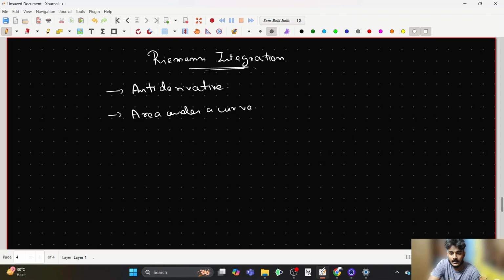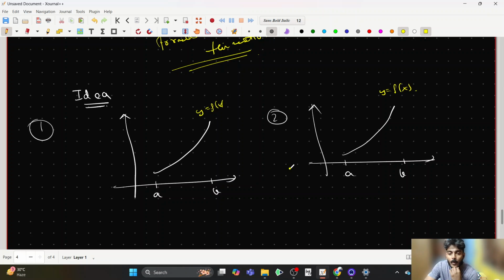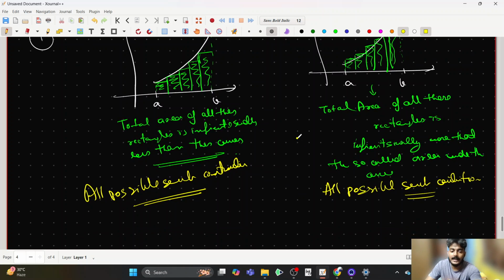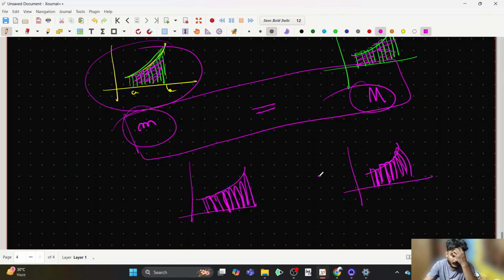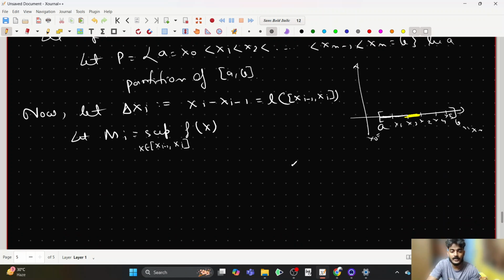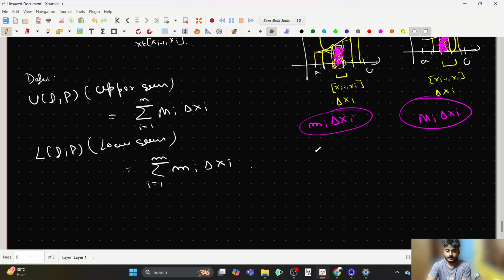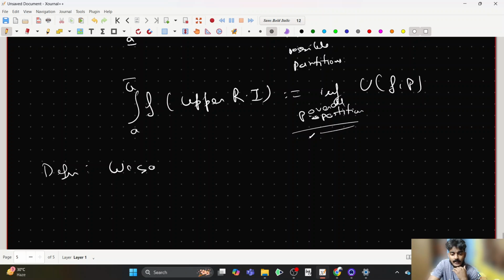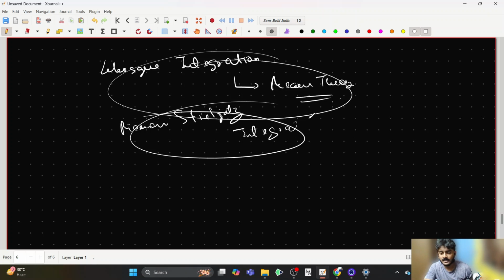The Idea and Formal Definition of Riemann Integration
Welcome to this in-depth lecture on Riemann Integration, a fundamental concept in real analysis and mathematical analysis. This video is designed to provide students with a strong theoretical understanding of the Riemann integral, its historical significance, and its applications in higher mathematics. Whether you are preparing for undergraduate or postgraduate mathematics courses, or competitive exams such as IIT JAM, GATE, ISI, CSIR-NET, or university entrance tests, this lecture will help you build a solid foundation in integration theory.

What You Will Learn in This Video:

Introduction to Integration: Understanding the historical development of integration and its role in calculus.

Intuitive Idea of Riemann Integration: The basic motivation behind the Riemann integral and its connection to the concept of area under a curve.

Partition of an Interval: Explanation of partitions and how they are used in defining the Riemann sum.

Upper and Lower Sums: Understanding how upper and lower sums provide approximations for the integral.

Formal Definition of the Riemann Integral: A rigorous definition and explanation of the conditions under which a function is Riemann integrable.

Properties of Riemann Integrable Functions: Important results, including conditions for integrability and behavior of functions under integration.

Examples of Riemann Integrable and Non-Integrable Functions: Illustrative cases to differentiate between functions that can and cannot be integrated in the Riemann sense.

Fundamental Theorems of Riemann Integration: A discussion on fundamental results related to the integral and their significance.

Applications of Riemann Integration: Real-world and mathematical applications, including physics, probability theory, and engineering.

Common Mistakes and Problem-Solving Techniques: Avoiding frequent errors in understanding and computing Riemann integrals.

Conceptual Clarity: Detailed explanations to help students understand the theory and intuition behind Riemann integration.

Exam-Oriented Approach: Focus on topics frequently asked in competitive exams such as IIT JAM, GATE, ISI, and CSIR-NET.

Step-by-Step Learning: A structured breakdown of definitions, properties, and examples for better understanding.

Practical Applications: Discussion on how integration is used in physics, economics, and engineering.

Undergraduate and postgraduate students in mathematics, physics, and engineering.

Aspirants preparing for IIT JAM, GATE, ISI, CSIR-NET, and university entrance exams.

Anyone interested in gaining a rigorous understanding of Riemann integration and its theoretical aspects.

Keywords to Enhance Learning:

Riemann Integration in Real Analysis

Formal Definition of Riemann Integral

Upper and Lower Sums in Integration

Conditions for Riemann Integrability

Applications of Riemann Integration

IIT JAM Real Analysis Topics

ISI Entrance Exam Mathematics

Fundamental Theorem of Calculus and Riemann Integration

Introduction to Lebesgue Integration

Properties of Continuous and Discontinuous Functions

Fundamental Theorems of Calculus

Convergence of Riemann Sums